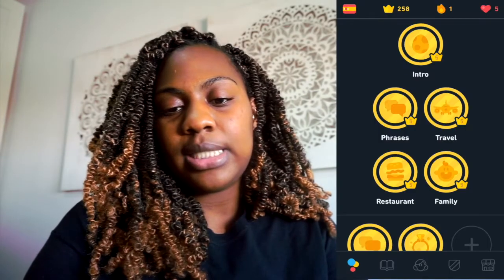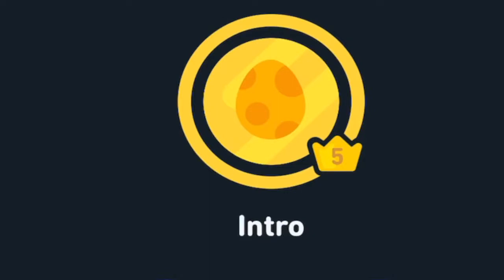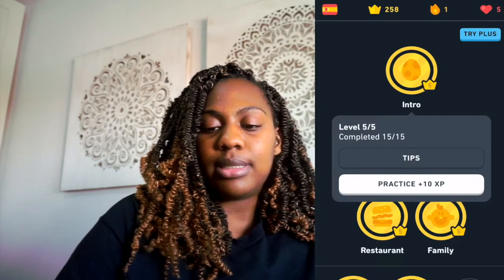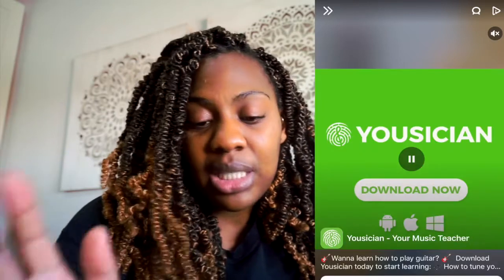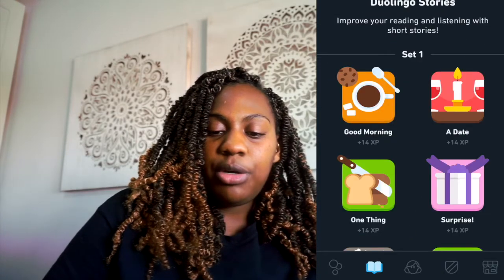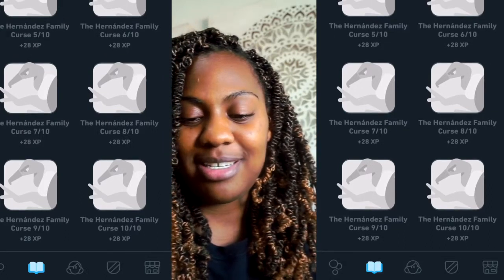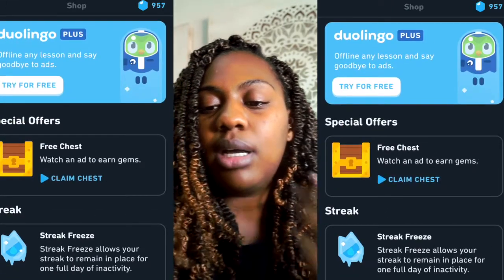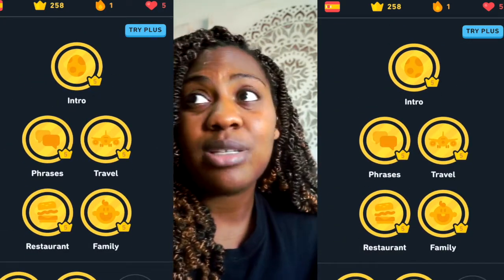Duolingo for Language Learners.. Beginners.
Hey all. I just wanted to share with you new language learners how to use Duolingo (for the free) and use it to your advantage to maximize your learning experience. This is for the beginners and for those who do not have the funds buy all the advanced apps, books, and programs out there. it is possible to learn a language for free.